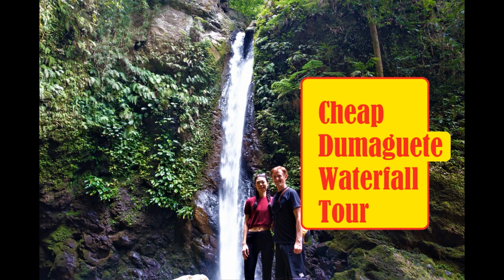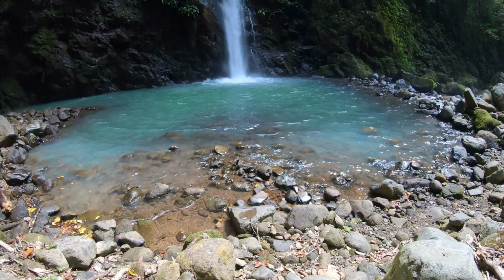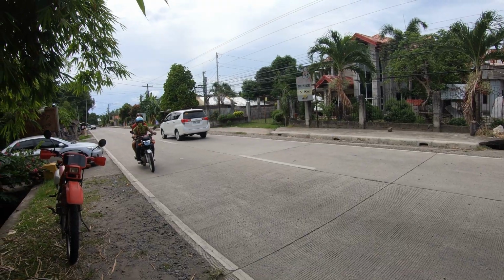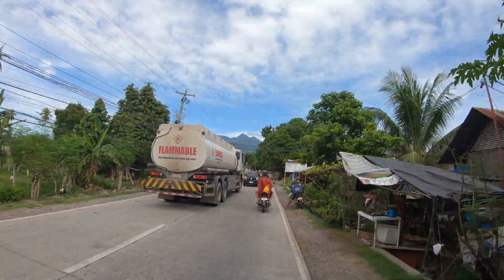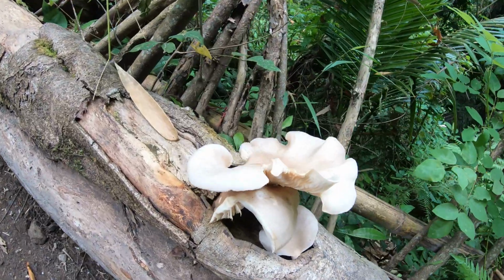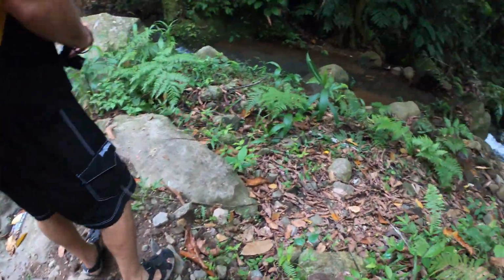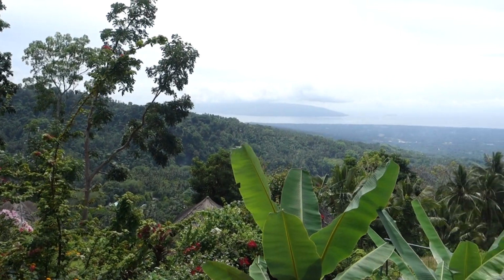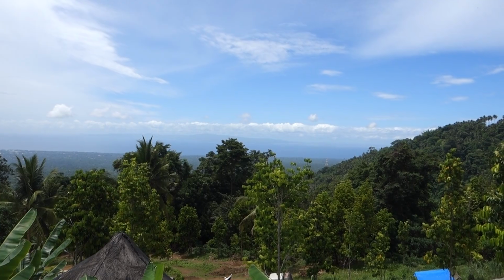Cheap Dumaguete Waterfall Tour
☆★☆ 𝐌𝐎𝐑𝐄 𝐈𝐍𝐅𝐎𝐌𝐀𝐓𝐈𝐎𝐍 𝐏𝐑𝐎𝐌𝐈𝐒𝐄𝐃 𝐈𝐍 𝐓𝐇𝐄 𝐀𝐁𝐎𝐕𝐄 𝐕𝐈𝐃𝐄𝐎 ☆★☆

This is the Cheap Dumaguete Waterfall Tour we took yesterday.  We paid only $10 per person including the driver for this waterfall tour from Dumaguete.  At the end of this video, I will tell you how to take this cheap Dumaguete waterfall tour.

They picked Qiang and I up at our house and drove us to the first stop.  There are two stops on this tour.  The first stop is the Old (Original) Casaroro Waterfalls.  The second stop is the Sheintan Ridge View Restaurant and Camp Grounds.  The Google Map is interactive meaning it will guide you if you decide to do this tour on your own.

If you have your own scooter, the guide will charge you $12 USD for two people.  If you do not have a scooter, they will charge you $8 USD per person which includes the ride driving you on the tour.

☆★☆ 𝐅𝐎𝐋𝐋𝐎𝐖 𝐌𝐄 ☆★☆

👇🏻 𝐅𝐎𝐋𝐋𝐎𝐖 𝐐𝐈𝐀𝐍𝐆 👇🏻
💁🏻‍♀️ 𝐇𝐎𝐁𝐎 𝐕𝐄𝐍𝐓𝐔𝐑𝐄𝐒 -  𝐐𝐈𝐀𝐍𝐆 𝐇𝐔𝐈

𝑫𝒂𝒏